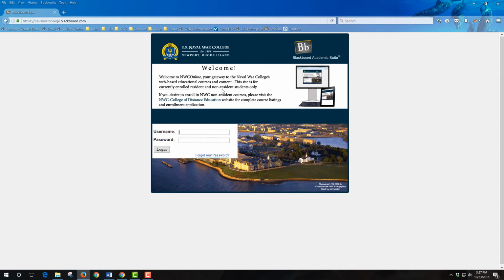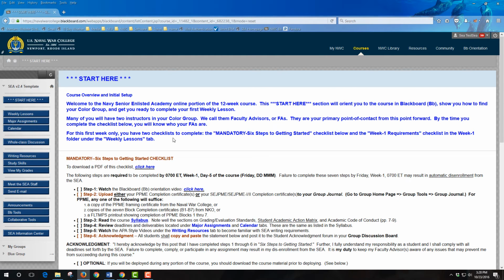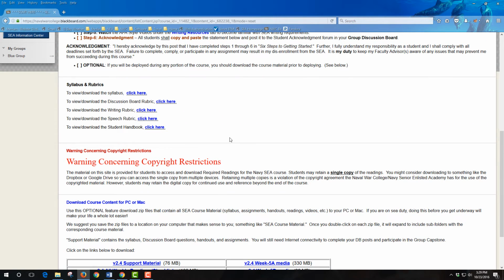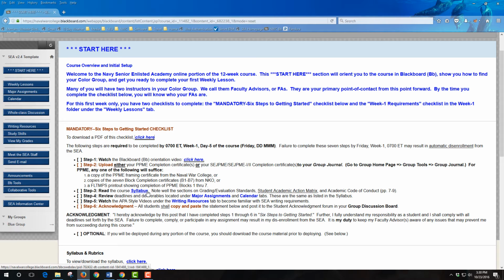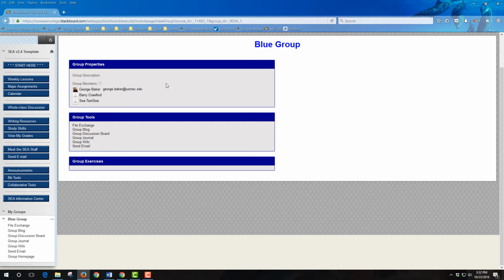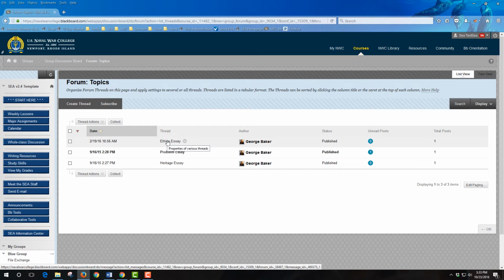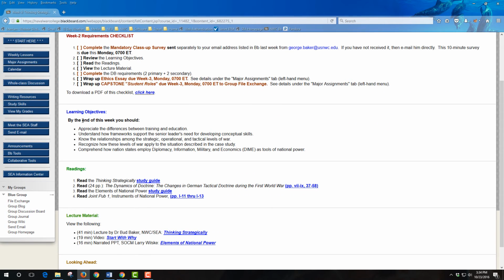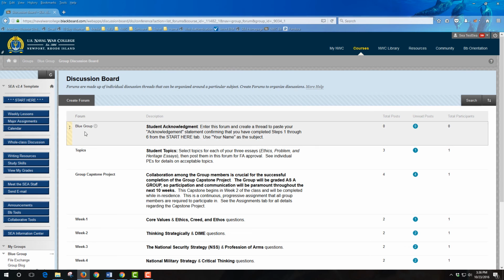SEA Course Overview v2 4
SEA v2.4 Blackboard Course Overview.